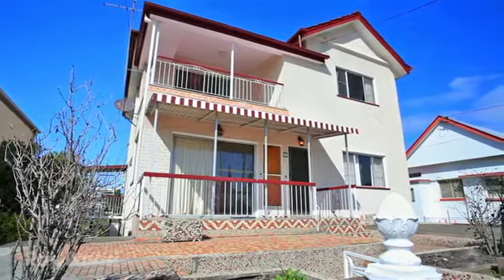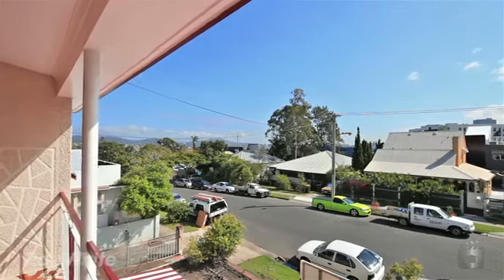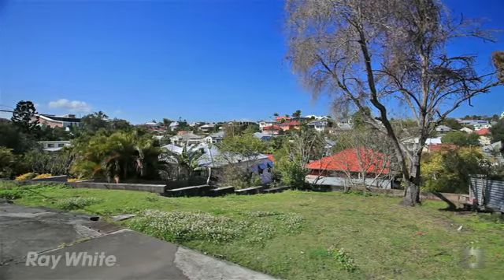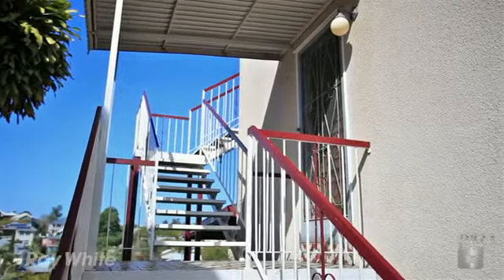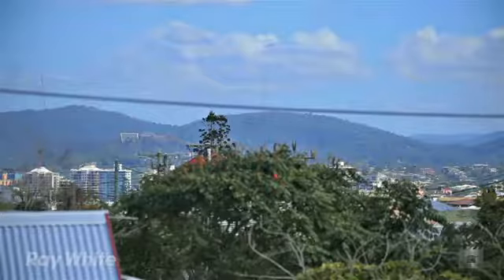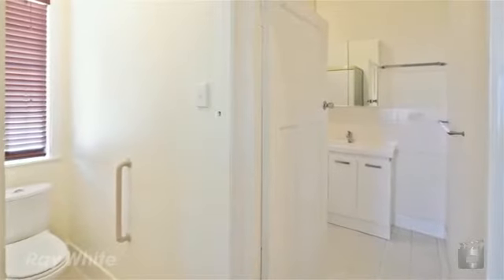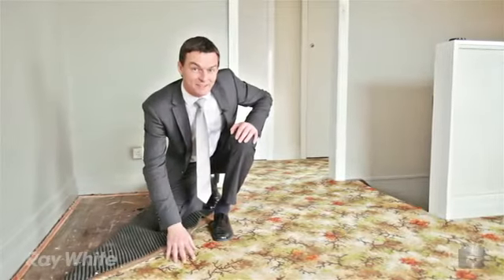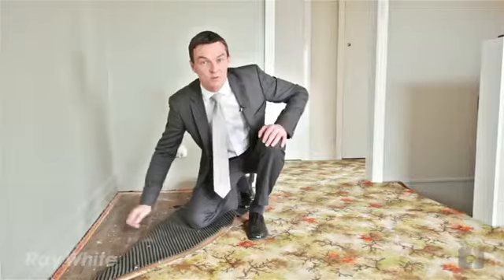25 Dorchester St South Brisbane